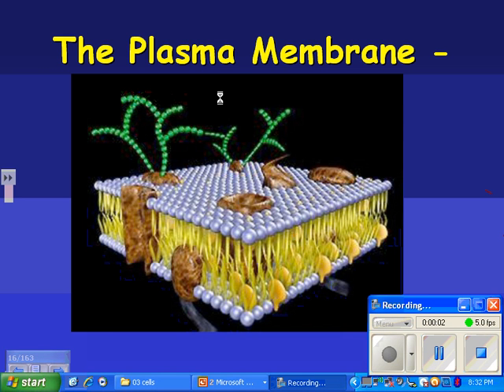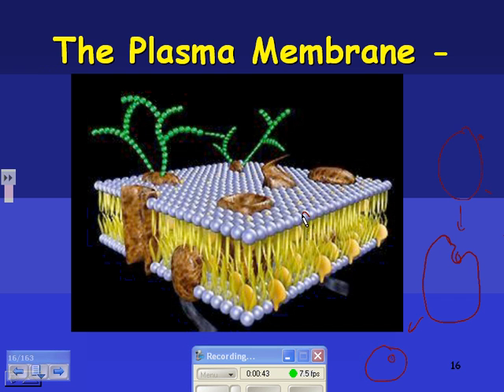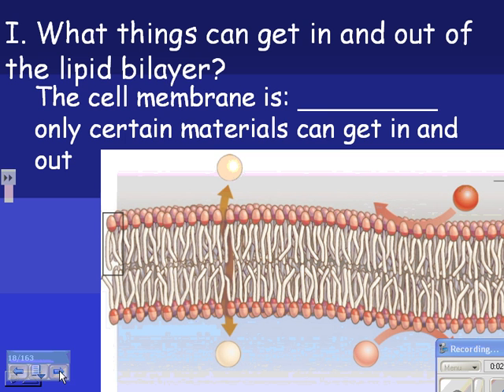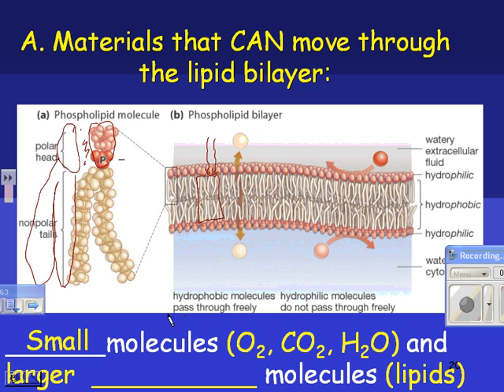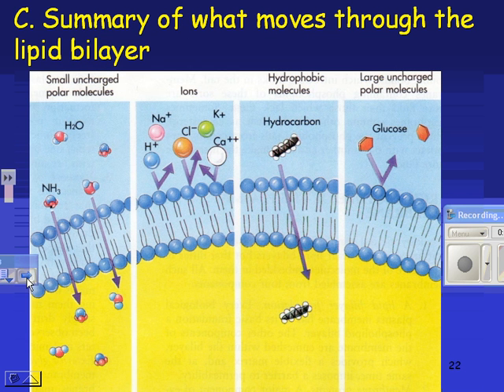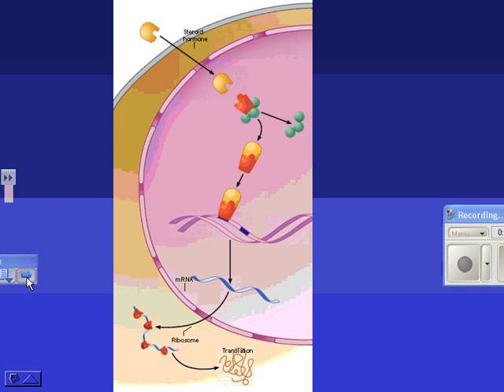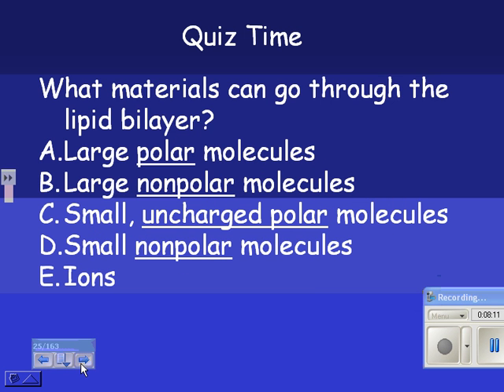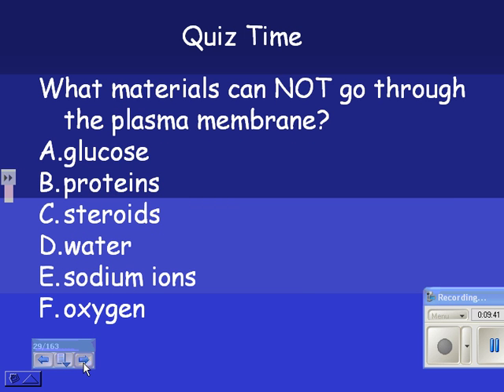2013 HN Cell Transport 01 lipid bilayer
The amazing lipid bilayer!!!